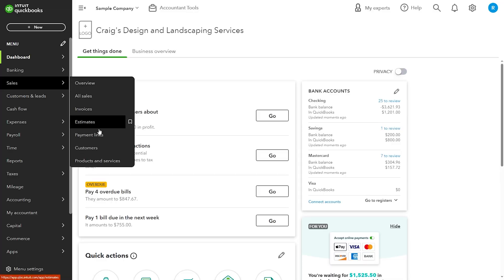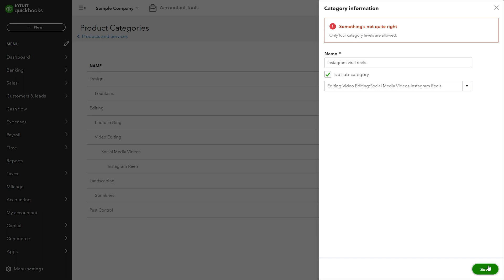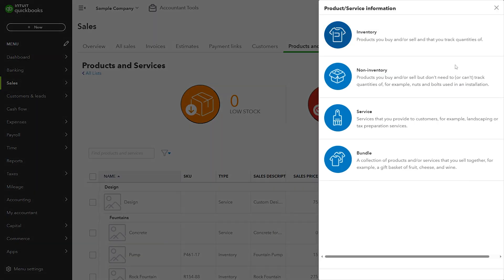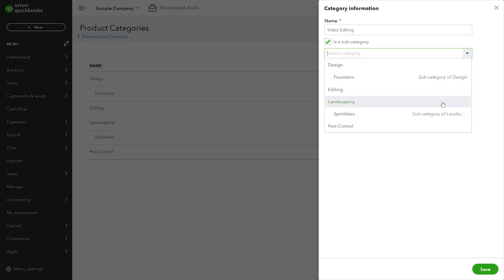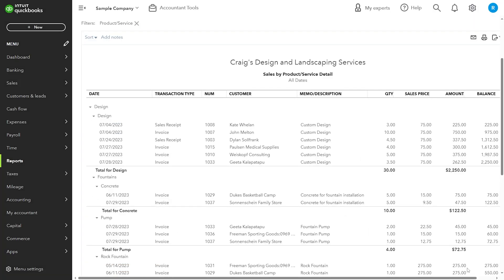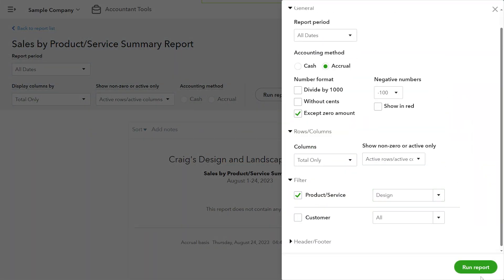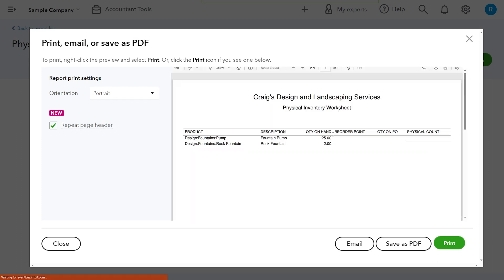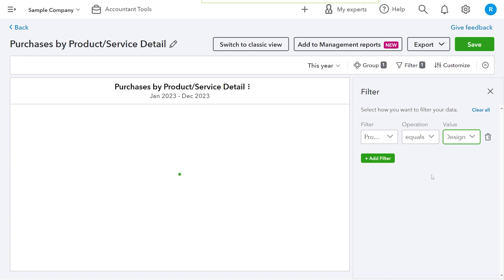How to Set Up Product Categories | QuickBooks Online 2023 Tutorial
Ready to up your QuickBooks Online game? Say less. Learn how to add, edit, and manage product categories like a boss. 🛠️

What You'll Uncover:

🏷️ Adding & Editing Categories: Step-by-step guide on making your product categories lit.
📦 Inventory & Service Items: How to assign categories for clear tracking.
📈 Game-changing Reports: Using categories to level up your sales, inventory, and purchase reports.

- Inventory Managers
- Accounting Gurus
- QuickBooks Newbies

From newbie to pro, this vid is for anyone looking to optimize their QuickBooks Online experience for easier inventory management and killer reporting. 🌟

We’re making your financial reporting less of a drag. No cap! 🧢

Got questions or ideas? Drop a comment. We're all ears! 🗨️